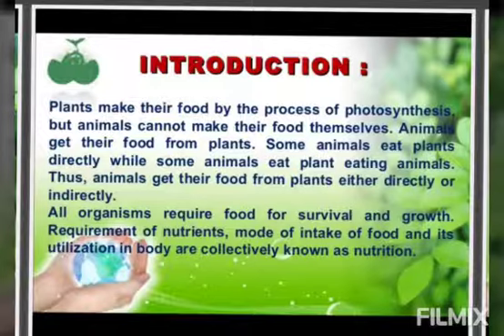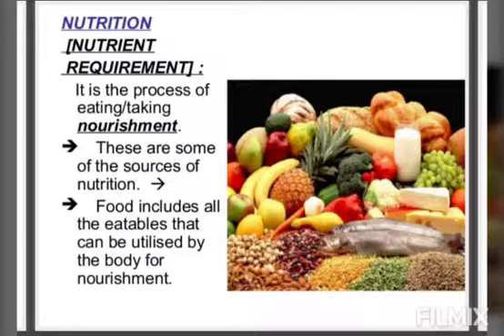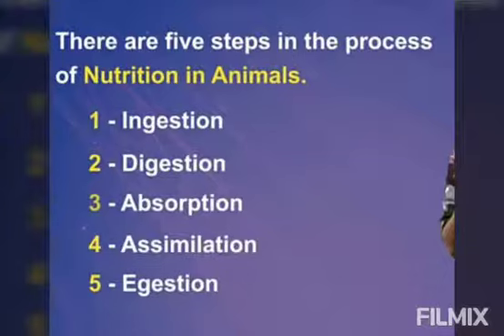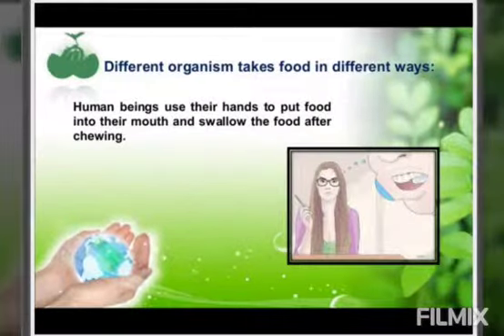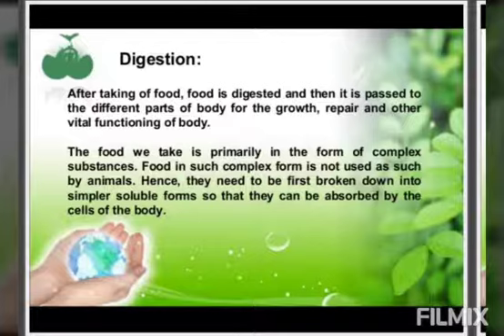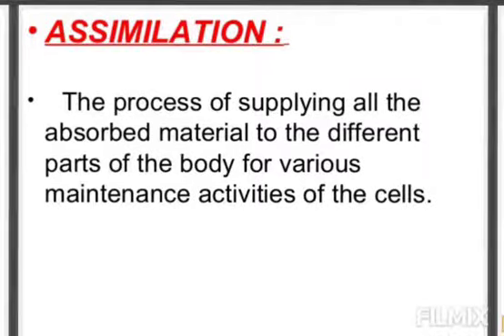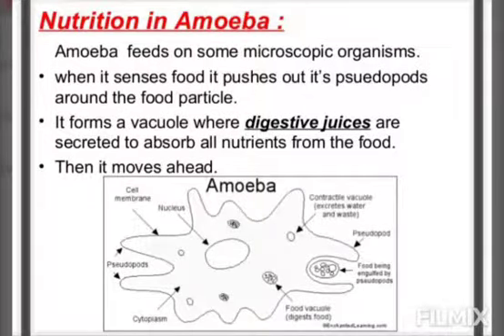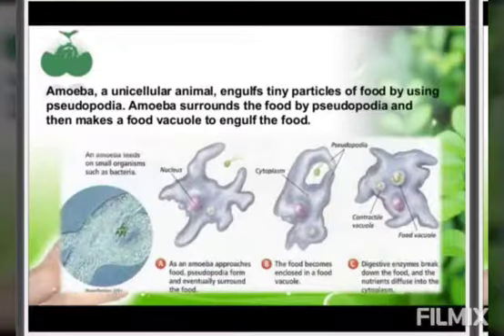Nutrition in Animals class 7 part 1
basics of nutrition